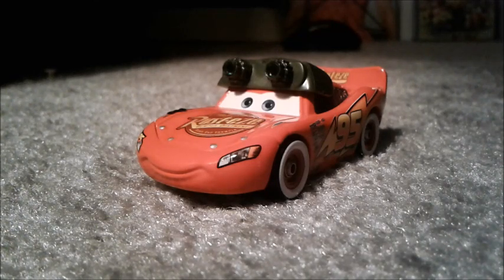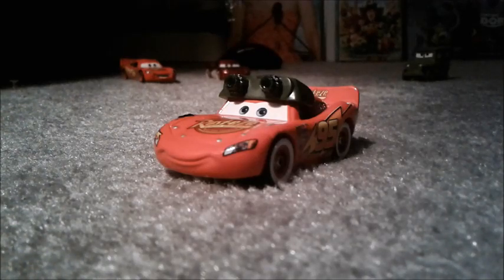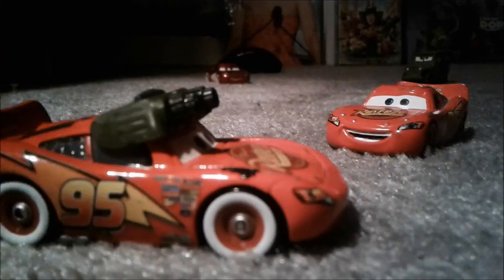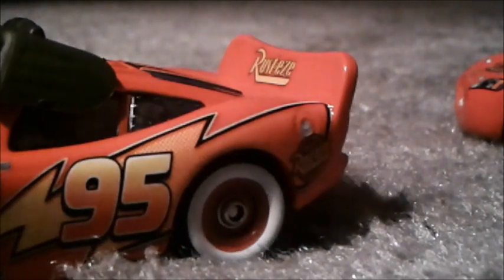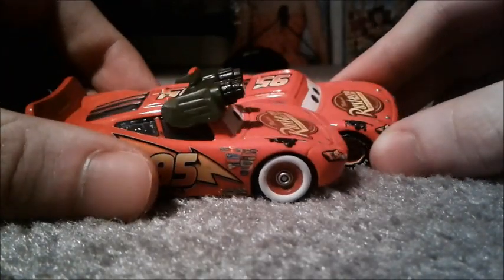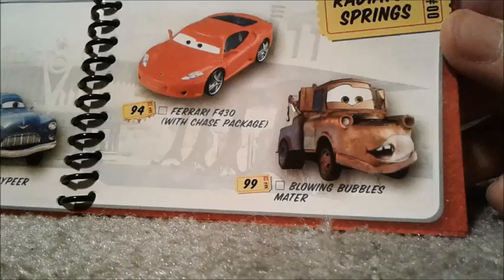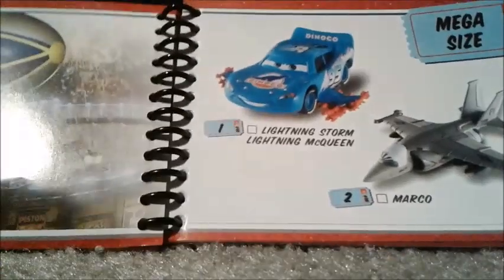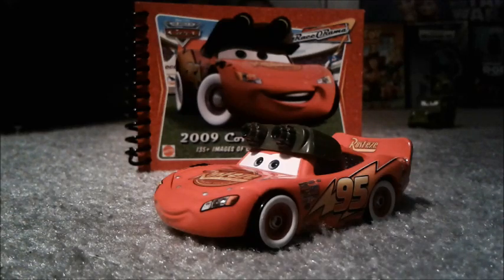2009 Cars - Night Vision Lightning McQueen review (Throwback Thursday)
*Originally uploaded October 31st, 2019*

My review of the Night Vision Lightning McQueen only released in 2009.